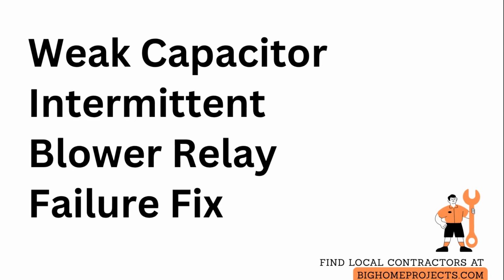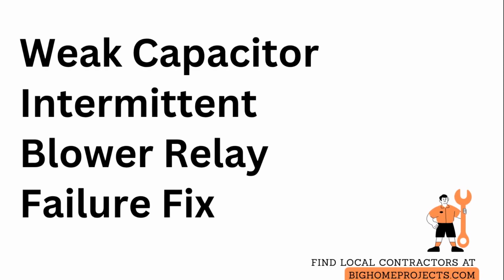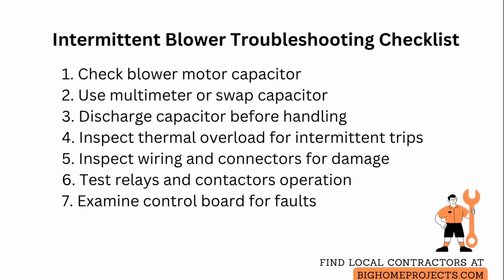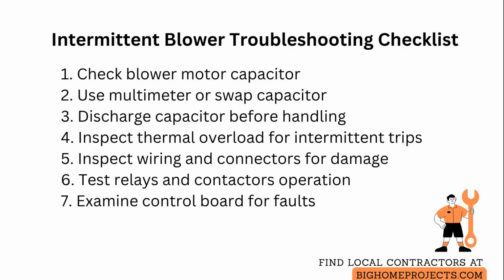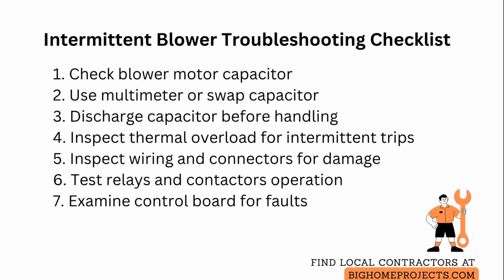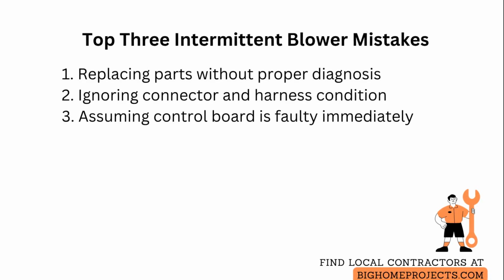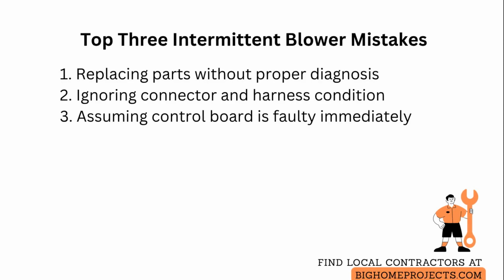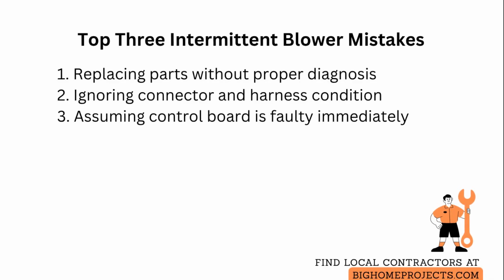Weak Capacitor Intermittent Blower Relay Failure Fix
If your blower runs only sometimes, this guide explains how to diagnose intermittent blower motor problems using step by step troubleshooting for capacitor failure, thermal overload trips, relay and contactor faults, wiring and connector issues, and control board defects. Learn practical HVAC troubleshooting tips for testing capacitors with a multimeter, safely discharging components, inspecting motor overloads, checking relays, and spotting cold solder joints or damaged traces on control boards. Perfect for homeowners and technicians looking for blower motor repair advice, intermittent fan diagnosis, and reliable fixes to stop random blower failures and restore consistent airflow.

About Us